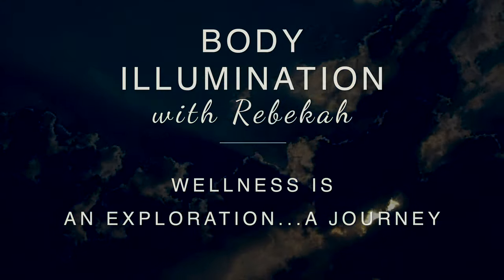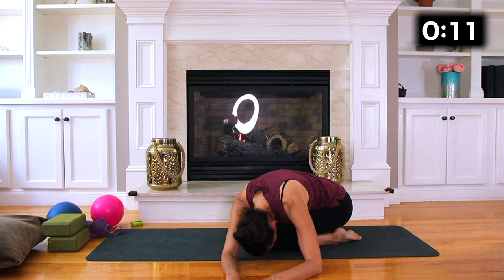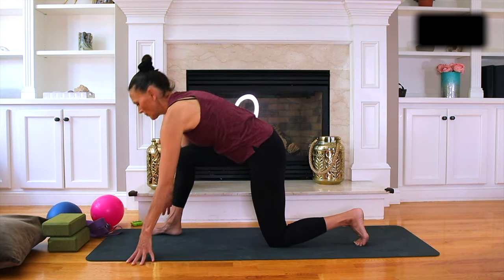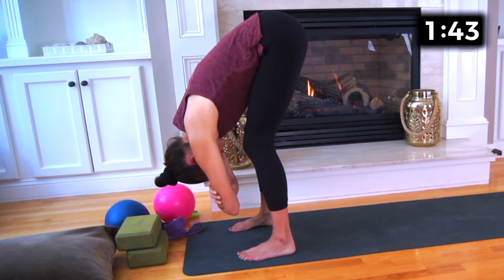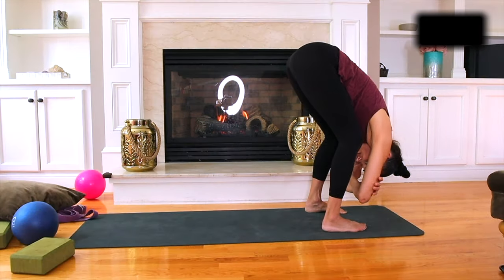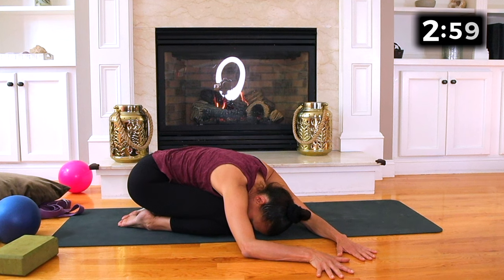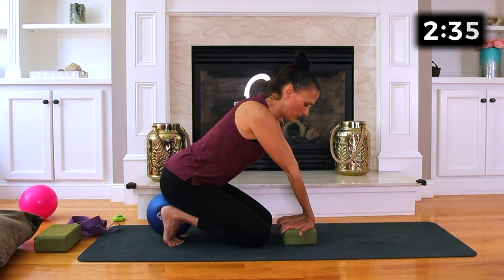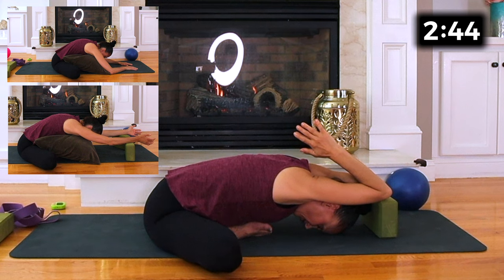Yin yoga Hip Openers PSOAS STRETCH 30 minute yin yoga for FULL BODY 🌞 30 minutes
Yin yoga Hip Openers PSOAS STRETCH 30 minute yin yoga for FULL BODY 🌞  30 minutes 🌞♥ Namaste  Beautiful Yogis and friends -  In this 30 min yin yoga stretch practice deep yin yoga Hip Openers - psoas stretches - and do some deep forward folds, hip openers with dragon play and feet and hands in a sequence to really open up the energy lines in the body, refresh and revitalize.  ☀️ We will do nourishing deep stretches with 30 minutes of Yin yoga poses and positive affirmations.  This practice is a nice beginner yin yoga.  I use a bunch of props but you may modify without any props.  I will show visual and / or provide verbal modifications.

or
♥️ Donate 💫 💫 By donating you are helping me continue to create FREE content for you.  Any amount is always welcome. Thank you so much for your support!

Namaste -Rebekah

Chapters:
0:00 Intro, description
0:34  Props, Finding the Seat, Intention - Sankalpa, Pranayama
2:07 Reclining Butterfly with props 🦋
6:59 Open Dragon 🐉
10:11 Dangling with arms
9:46 Child Side Bend both sides
13:23 Open Dragon 🐉
16:53 Child with props
20:09 Sphinx
23:24 Mandukaasana / Makarasana variation
26:10  śavāsana
29:41 Intention Closing - Namaste

By donating you are helping me continue to create FREE content for you.  Any amount is always welcome. Thank you so much for your support!

🌻 EYE PILLOW
🌻Y OGA BLOCK
🌻 Pilates Ball
🌼 YOGA, MEDITATION, Law of Attraction and PILATES TSHIRTS
♥My  video selection is from: Art Grid - use my code & get 2 extra months for free
♥I LOVE TUBEBUDDY - check them out below to help your channel:
♥I love Keywords Everywhere- Get 20% extra credits your purchase with my friend code: